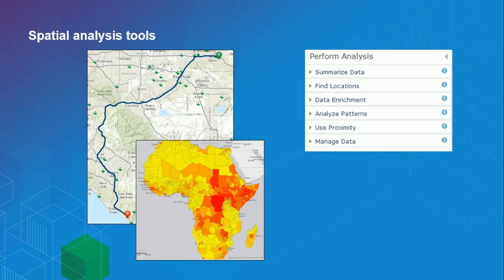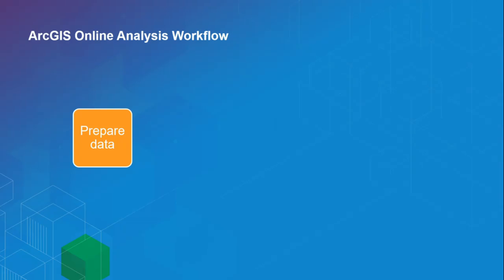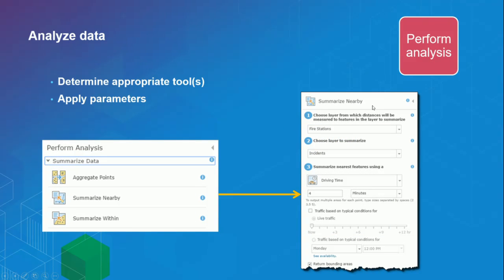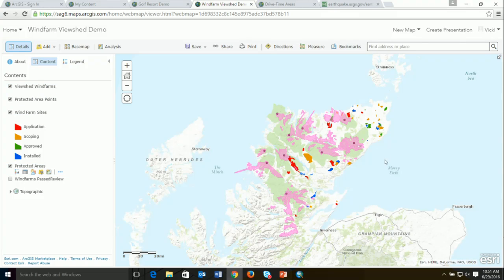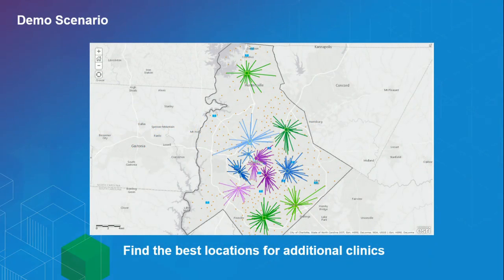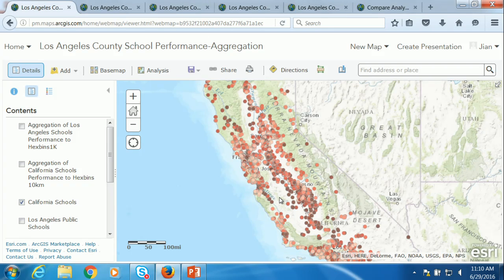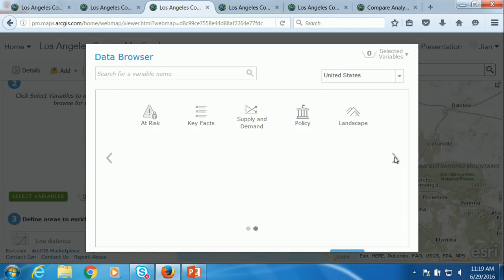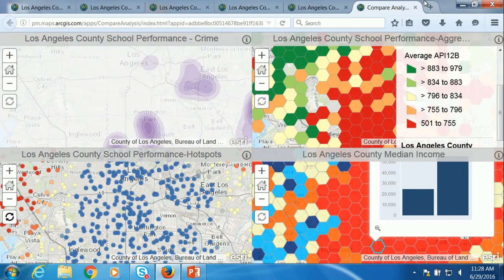Web GIS: Server and Online: Introduction to Using Spatial Analysis in ArcGIS Online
This workshop introduces the spatial analysis capabilities available with ArcGIS Online.  These ready-to-use spatial analysis tools are hosted in the cloud by Esri, and are designed to provide an intuitive, user-friendly experience.  We show you how to get started, highlight the overall features and benefits of the analysis tools in ArcGIS Online, through demonstration of different analysis workflows using ArcGIS Online default map viewer.